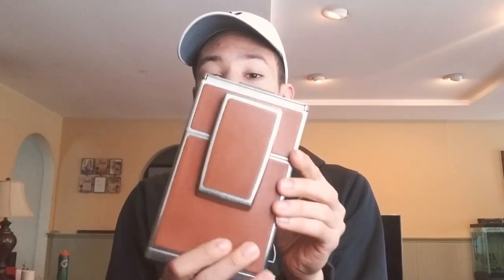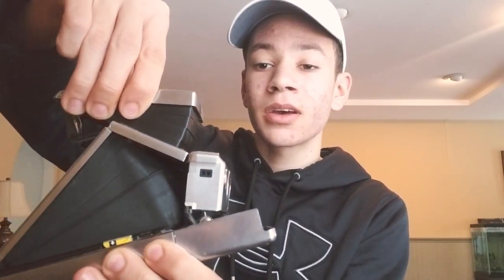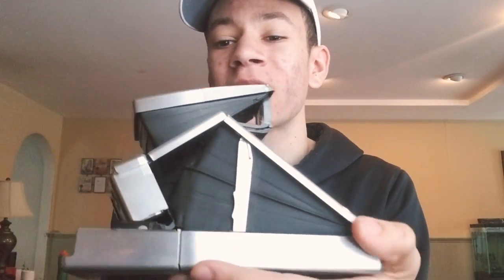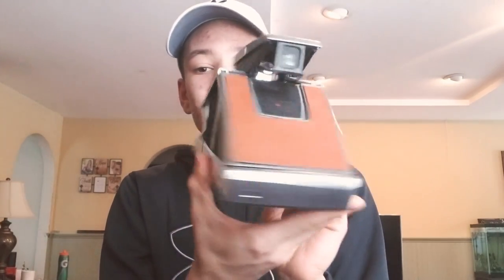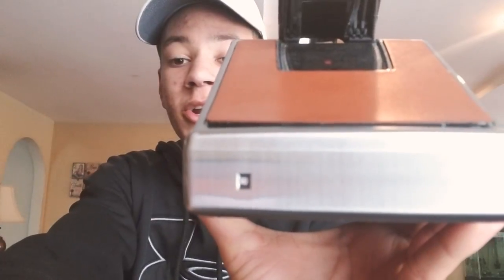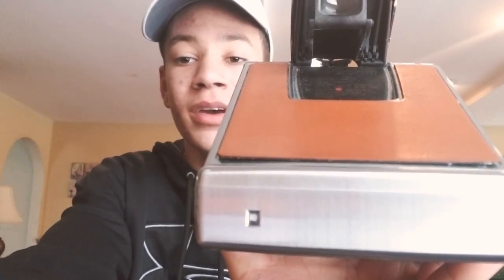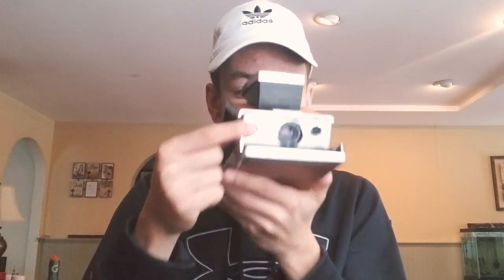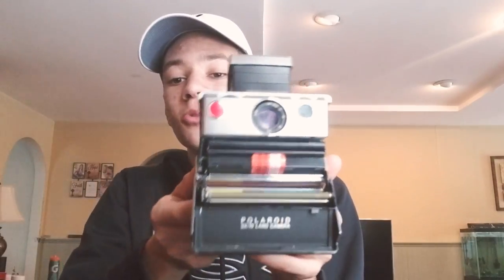Polaroid SX-70 Review